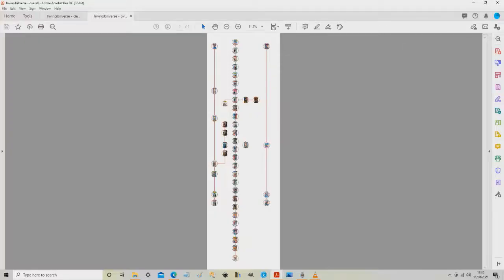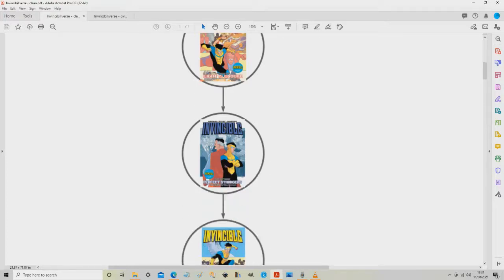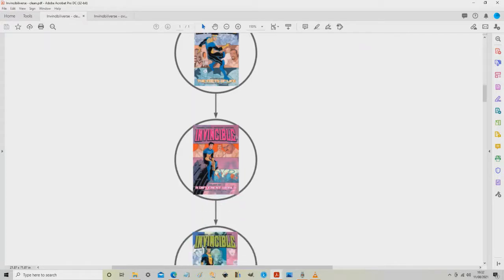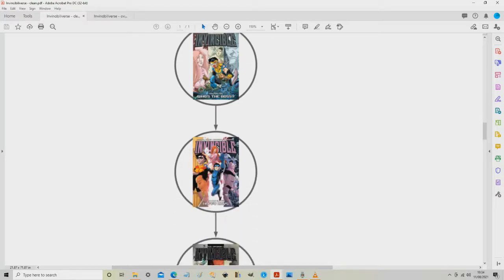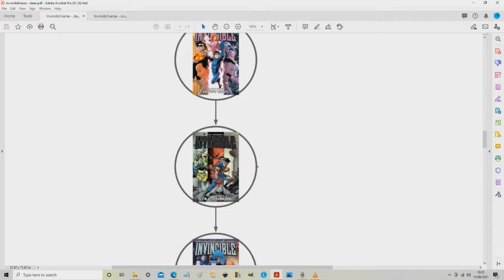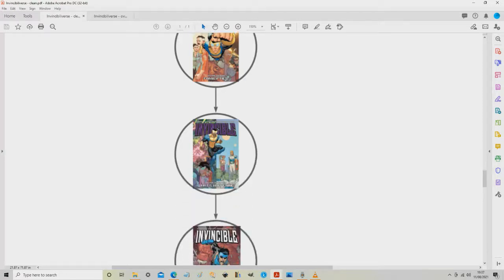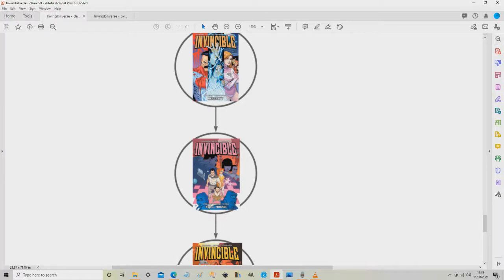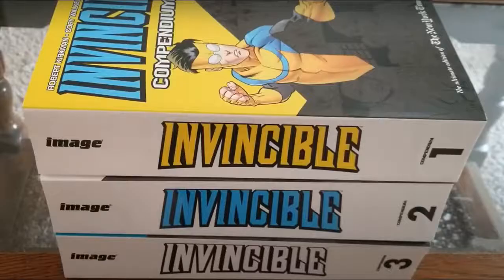Ultimate Invincible Reading Guide - Vid 1 - Main series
Vid 01 - The first of four videos going through the ultimate reading guide to Invincible comics.